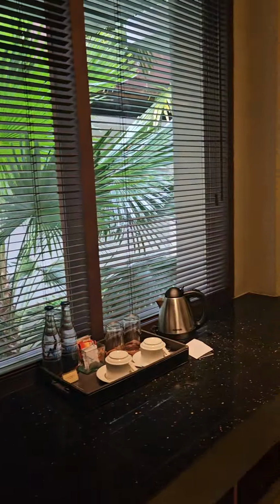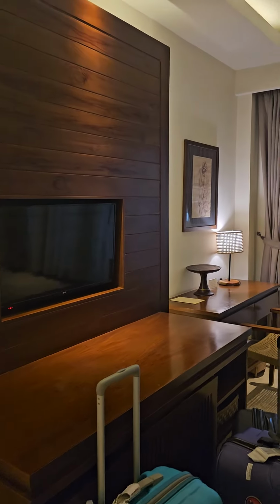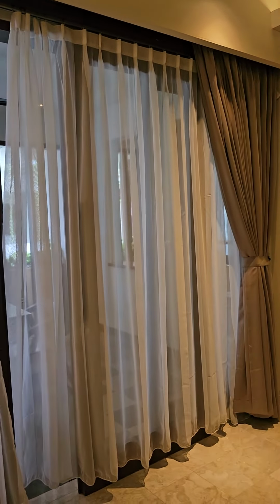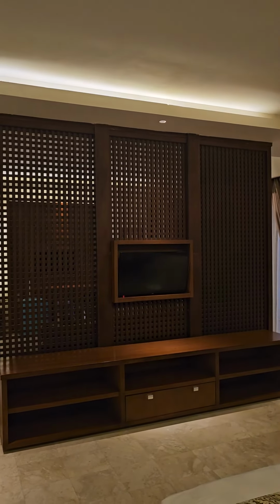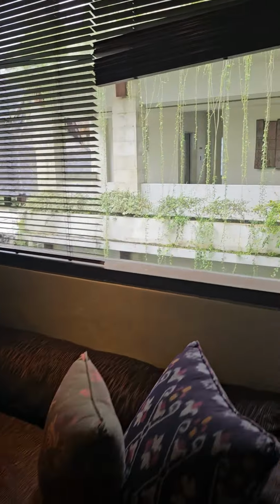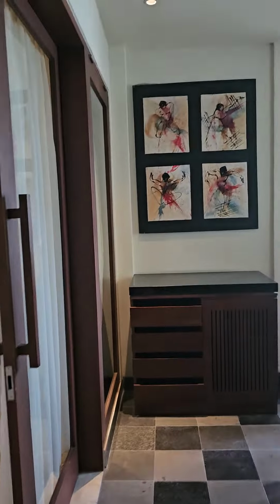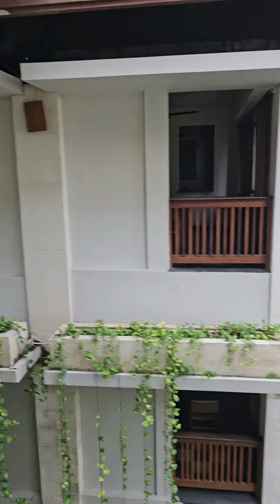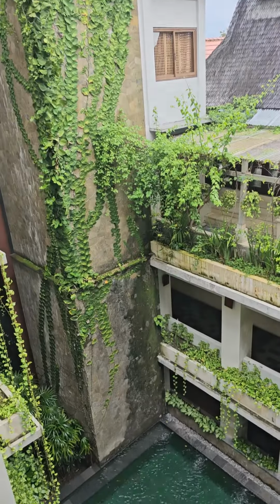Ubud Village Hotel Luxury Suite room tour | Best hotel to stay in Ubud, Bali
Quick overview of Ubud Village Hotel, located in Ubud city center surrounded by lush green nature.

This property is undoubtedly the best in entire Ubud area and offers next level hospitality experience.

Best Hotel to stay in Ubud
Best hotels in Bali
best hotels in Ubud area
villa in Ubud